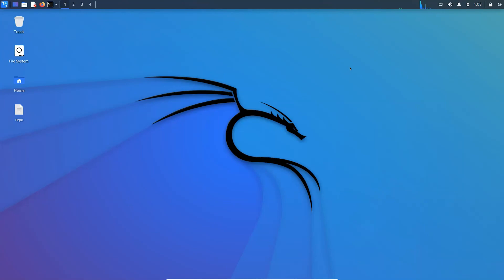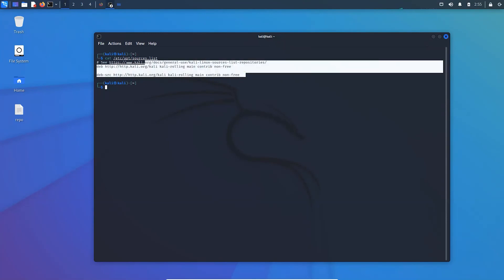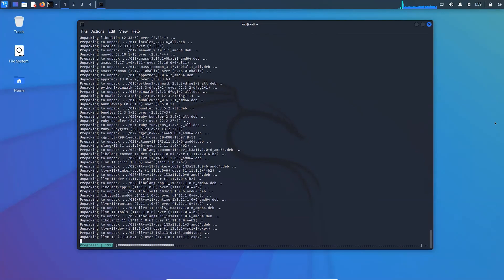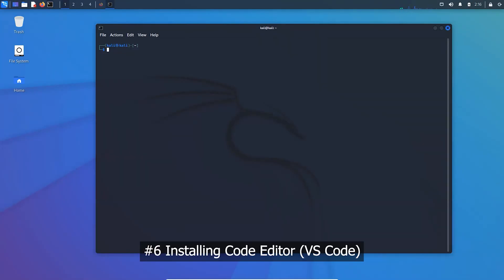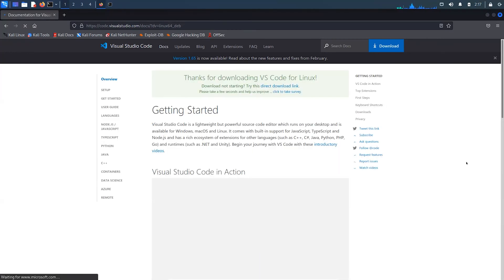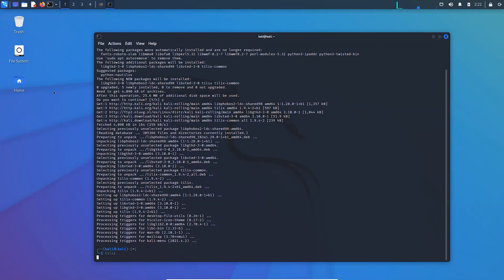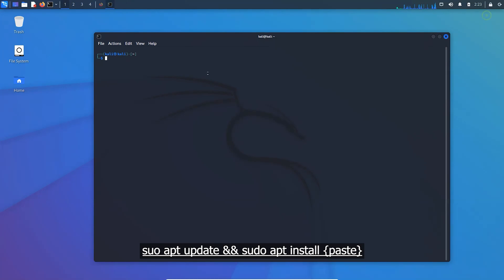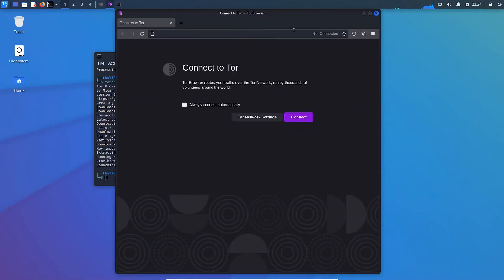Important things To Do After Installing Kali Linux | Kali Linux 2022.1| STEP BY STEP FOR BEGINNERS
In this video, I will be showing you what to do after Installing Kali Linux. Will teach you basic kali tips and you will also learn about different software which makes our work easy in kali system.
Repositories Fix :-
deb kali-rolling main contrib non-free
deb-src kali-rolling main contrib non-free

Video Time Line:
00:18 Changing Defualt Root Password
00:38 Checking and editing Repository File If Needed
01:59 Updating Kali System
02:25 Installing GIT
03:17 Installing VLC Media Player
03:53 Installing Code Editor
05:13 Installing Terminal Multiplexer
05:53 Installing Kali Missing Tools (Meta Packages)
06:50 Installing Tor Browser

Gracias